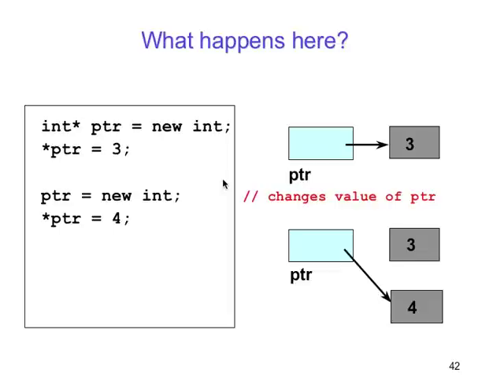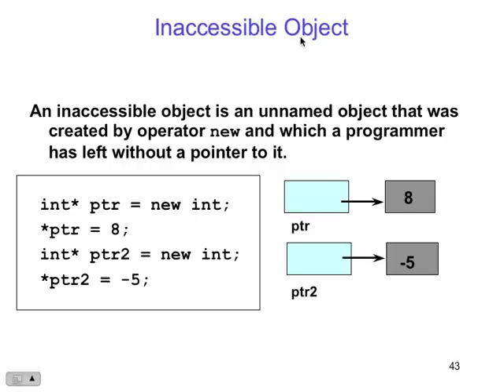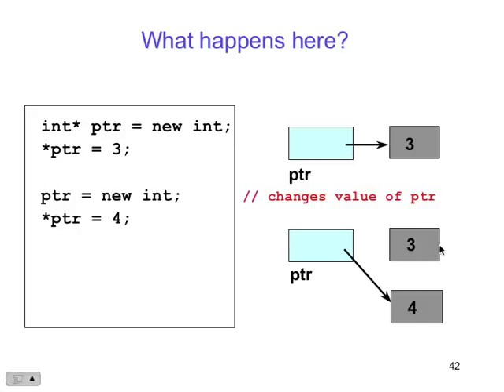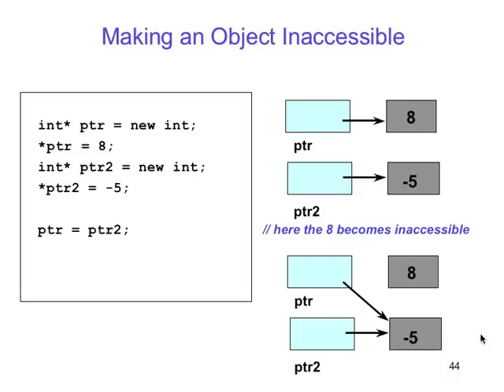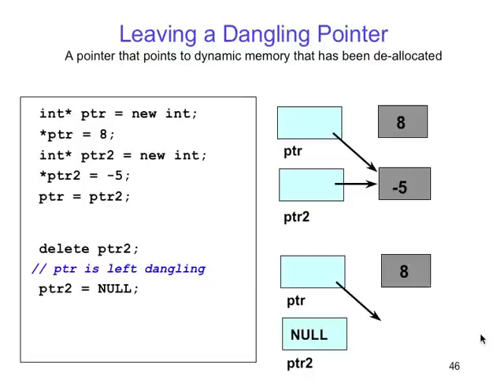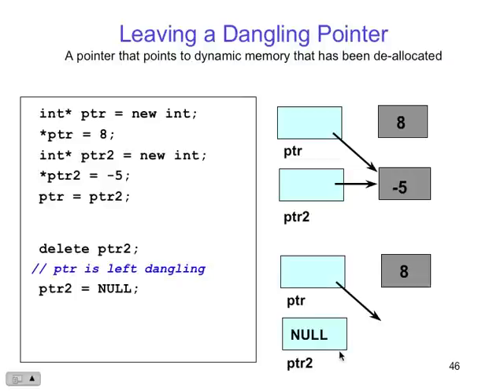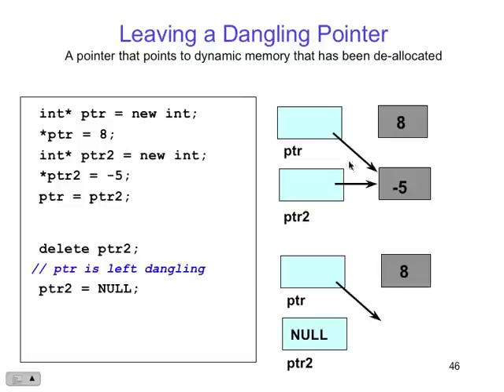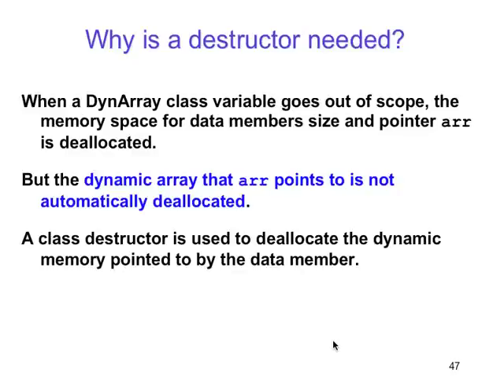Object-Oriented Programming in C++ Final Exam Review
This lecture is the second half of the review session. The video recording software failed so only the second half was captured.